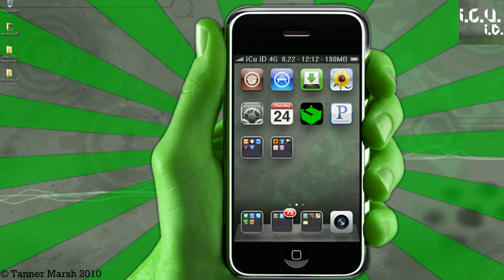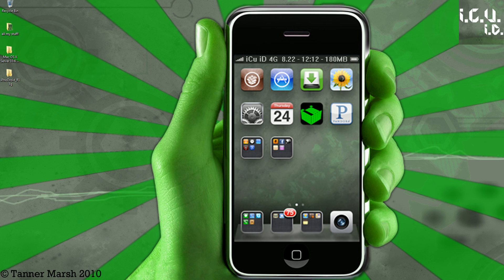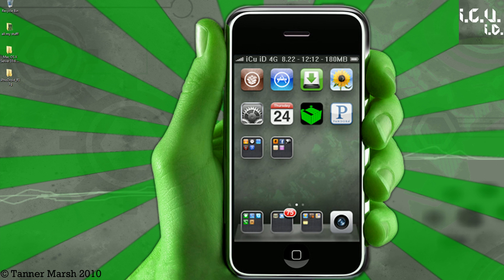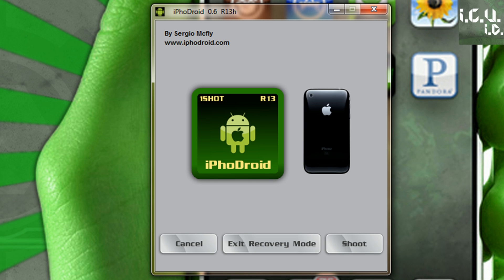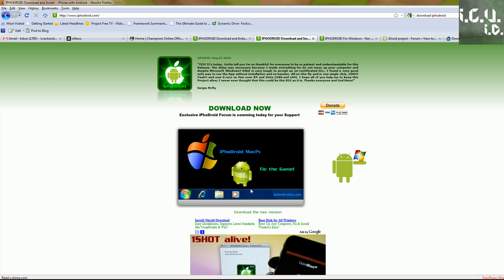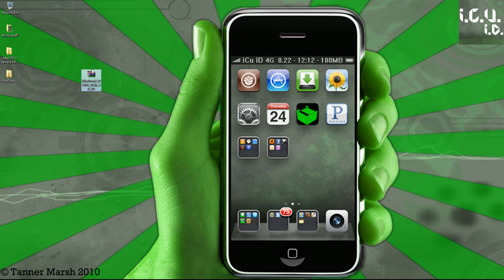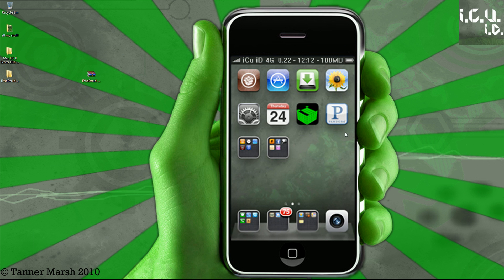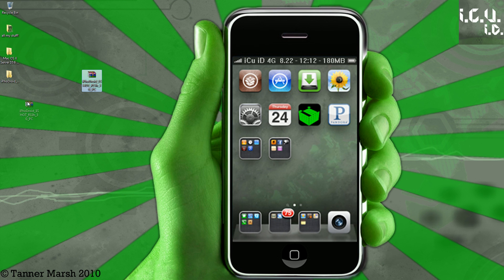Install Android OS On iPhone With One Click! - Mac and PC!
Ever wanted to get android on your iPhone? Now you can! AND NOW ITS COMPATIBLE WITH WINDOWS! But that's not even the half of it! It also just takes ONE CLICK!

Instructions:

1. and download it

**Alternate download for Windows users (works for Windows XP-7 32 and 64 bit)

2. If on a Mac skip to step 4, but if your on a PC you must get a rar extracting program! I recommend winrar which can be downloaded

3.  If on a Mac skip to step 4, but if your on a PC open the file with winrar and drag the folder to your desktop, or extract it...

4. Run the iPhodroid Mac app or Windows .exe program

5. Plug in your iPhone (3g only)

6. Click shoot

Also big thanks to Sergio Mcfly for making this possible! Again his website is

And if you guys have SPECIFIC QUESTIONS LOOK ON THE OFFICIAL IPHODROID FORUM!